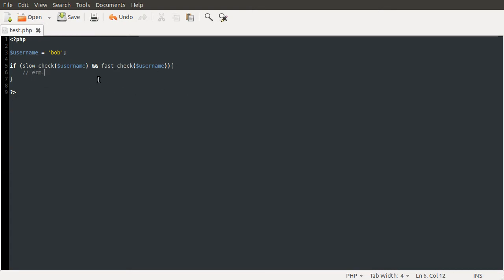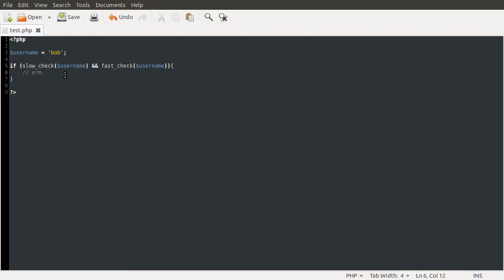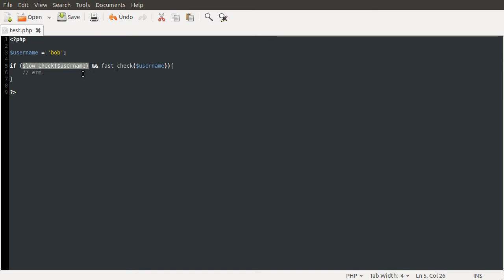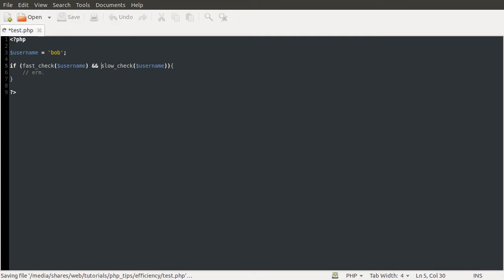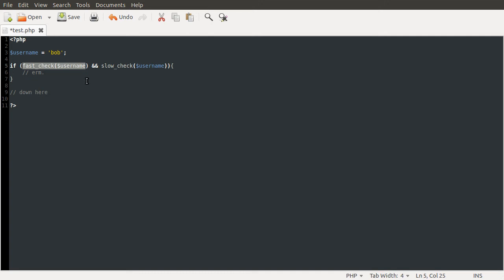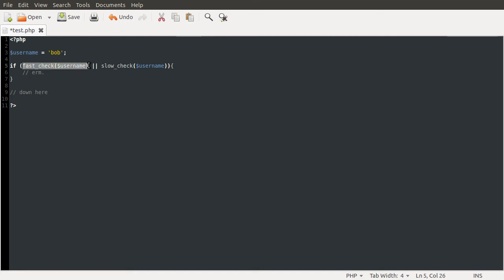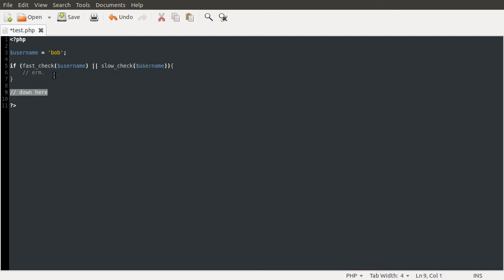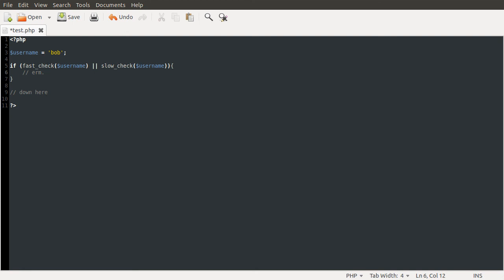PHP Tip: Put the Fastest Check on the Left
Quick efficiency tip.